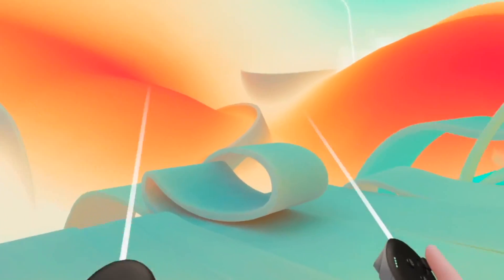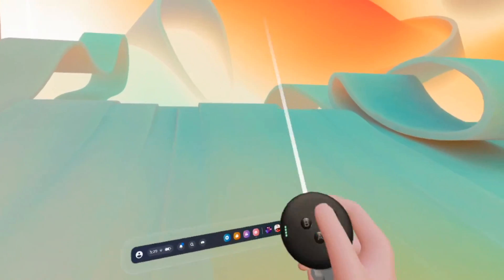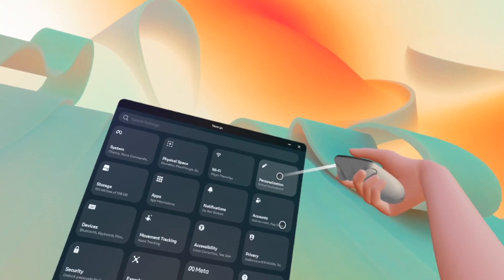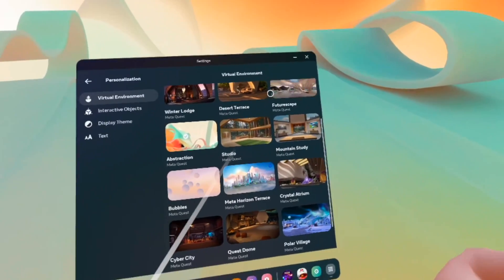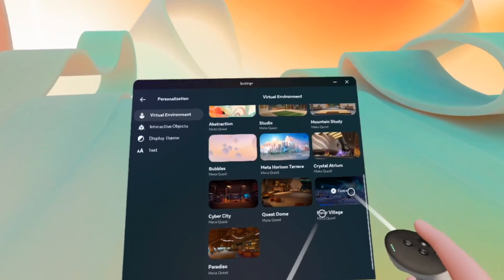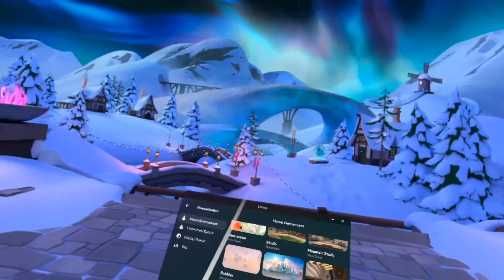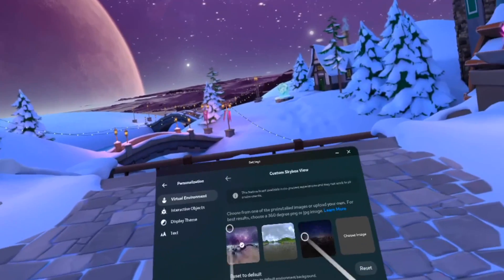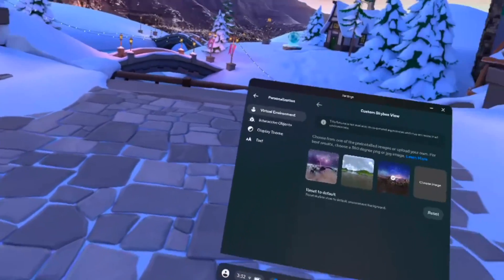Meta Quest 3: How to Change the Home Background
I will show you how to change the home background (also called Virtual Environment) on you Meta Quest 3. Step by step tutorial.